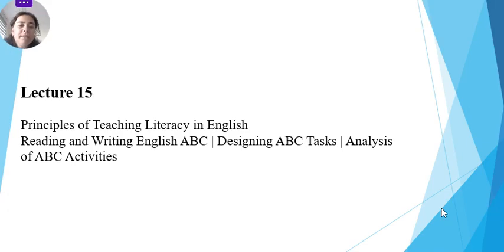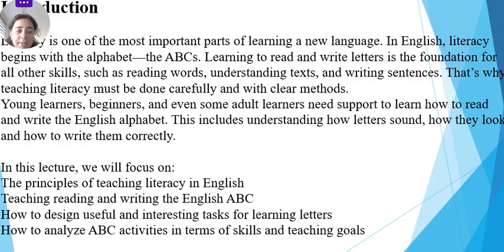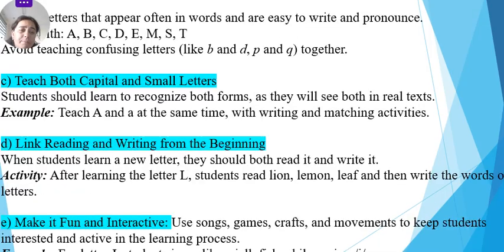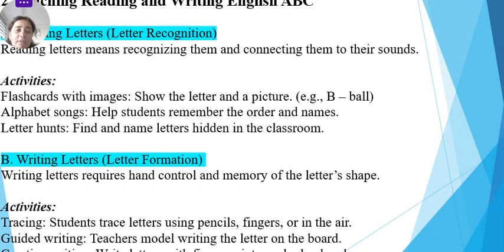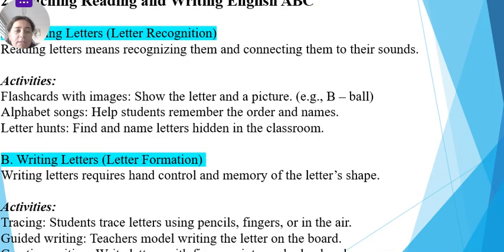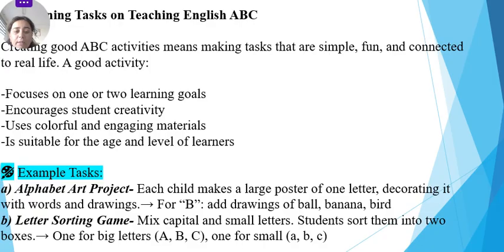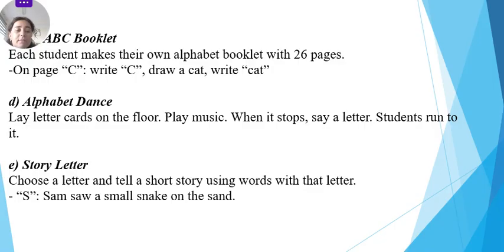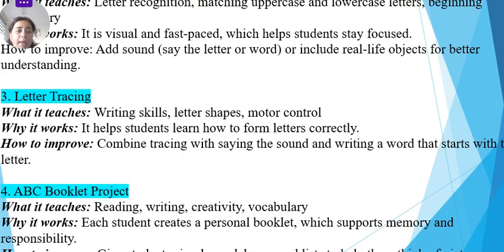Principles of teaching Literacy in English Reading and Writing English ABC